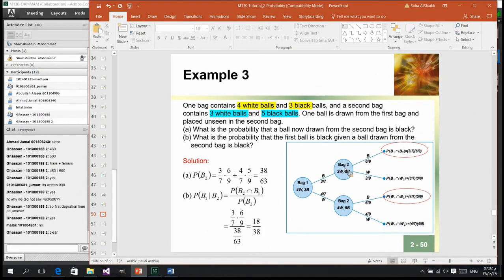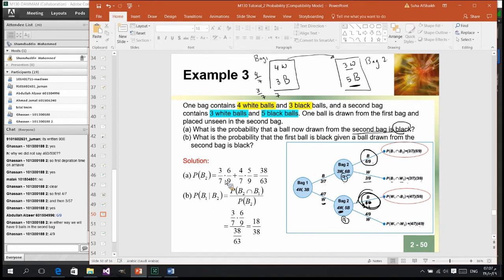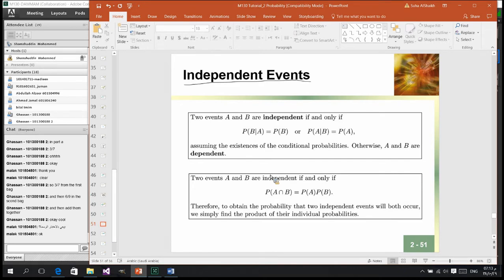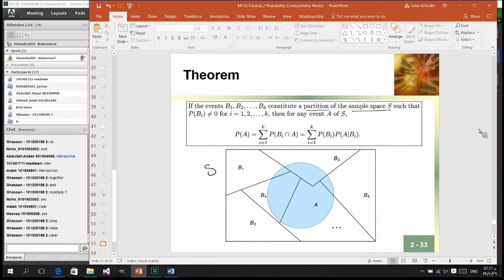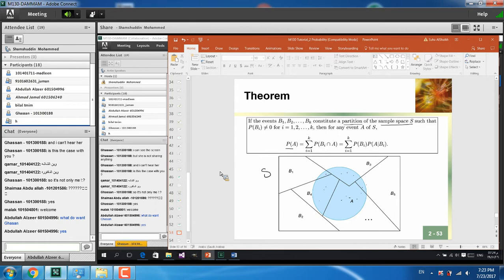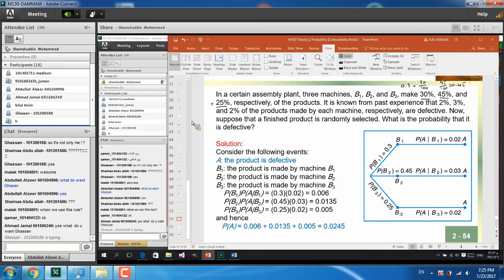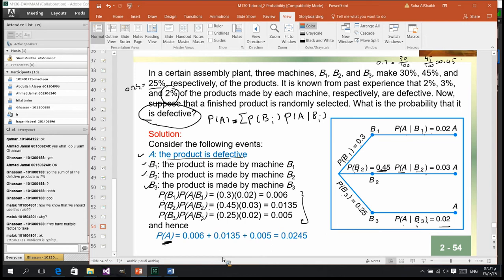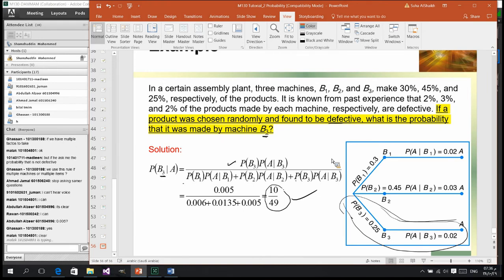M130 Chapter (2) Part (3) 2017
this is part 2 for lecture 2 part 2.